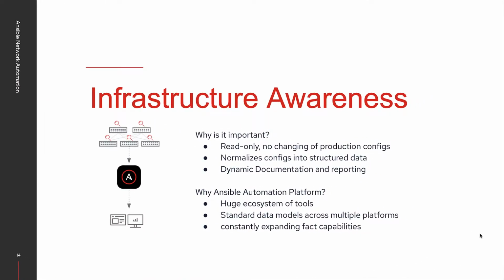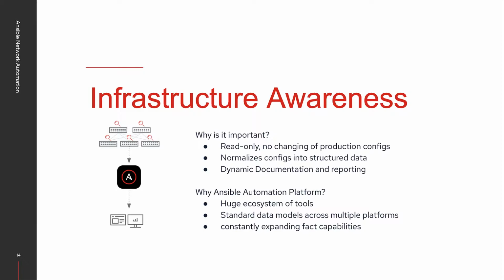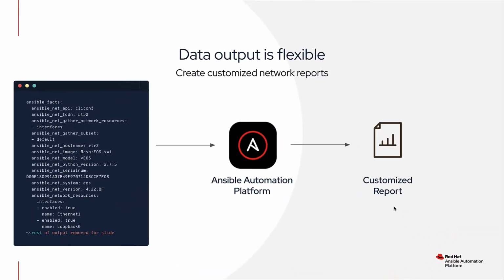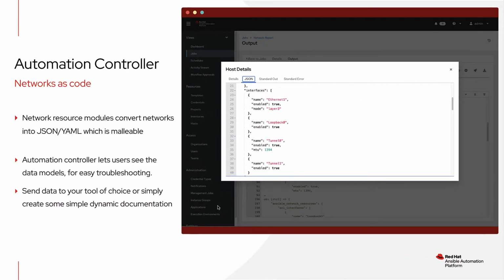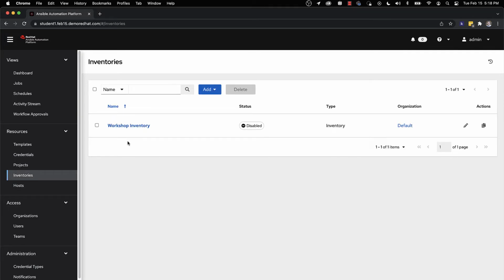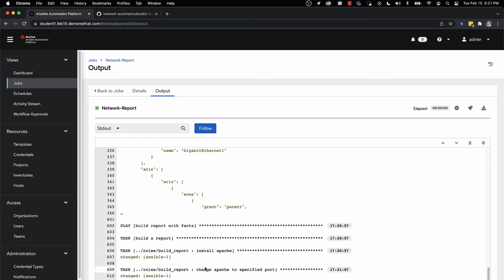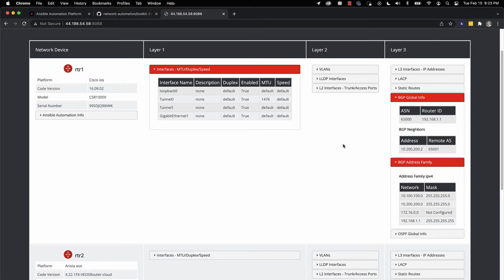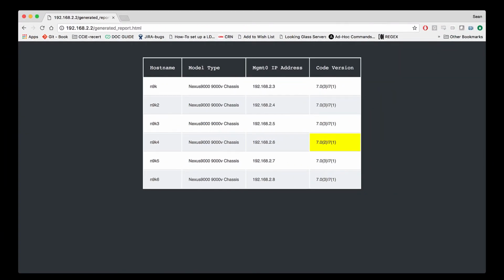Deep Dive - Infrastructure Awareness - Network Automation Technical Demo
Skip to Overview - 00:00:15
Ansible Automation Platform facts - 00:01:43
Data output is flexible - 00:02:53
Automaton controller - 00:03:14
Skip to Demo - 00:03:56
Skip to Dynamic Documentation - 00:06:04
Learning Resources - 00:08:33

This video will cover the Infrastructure Awareness use-case for Ansible Network Automation.  This approach is using Ansible Automation Platform to retrieve facts from network devices and build dynamic documentation to help network engineers and architects gather automated information about their network.

By using Ansible you can quickly transform native network device configuration to structured data and transform and move the data to your tool of choice, such as ITSM tools like ServiceNow, IPAM (IP Address Management) tools like NetBox or Infoblox or even a website or Github repo.

Links in Learning resources:
Networking workshop

Red Hat Certification
Ansible for Network Automation (DO457)